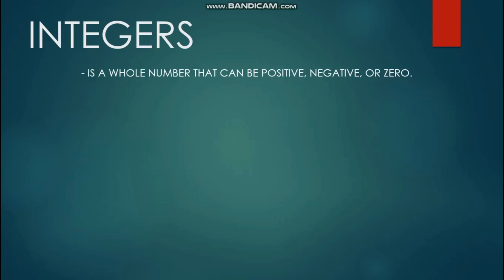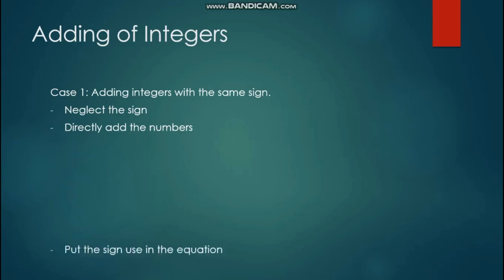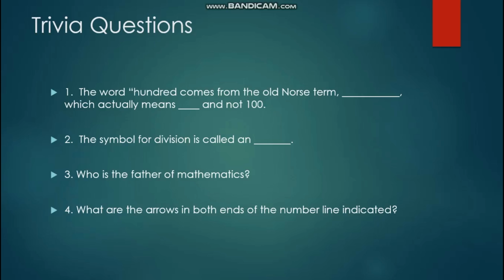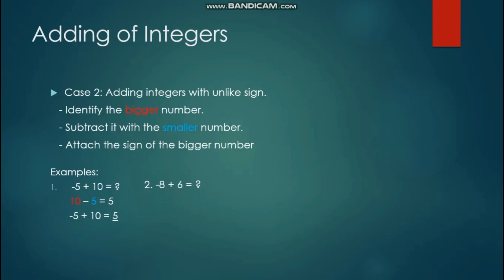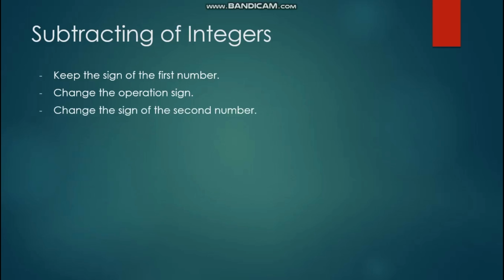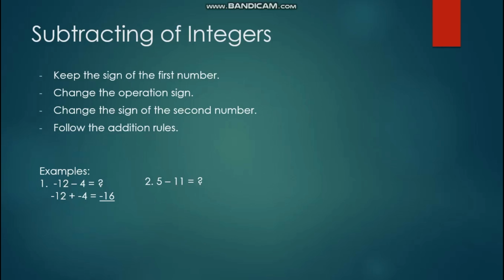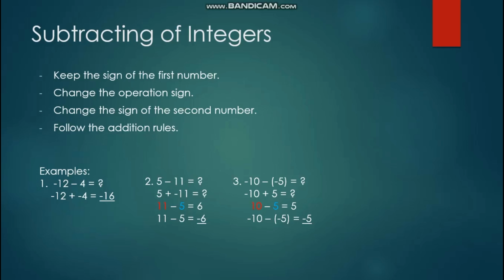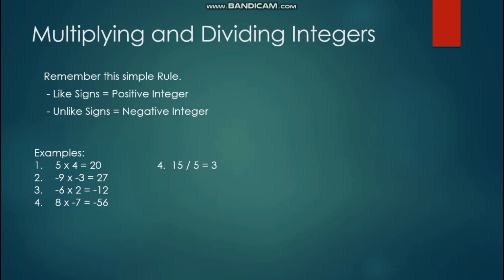Topic 1: INTEGERS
In this video, you will learn how to Add, Subtract, Divide and Multiply integers. While learning you can also win 30 pesos worth of load if you answer the trivia questions correctly.

I will randomly select 3 winners from the first 10 people who will provide the correct answer.